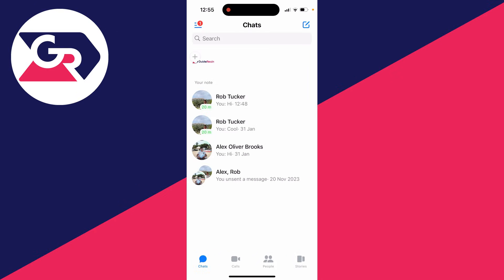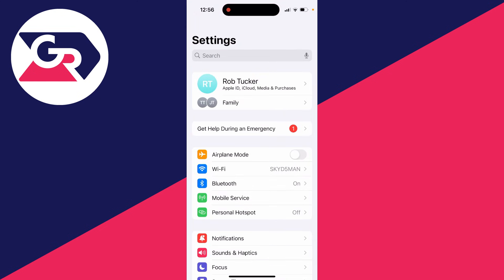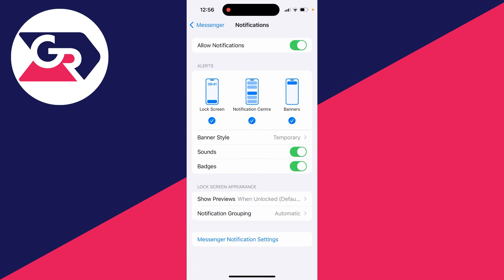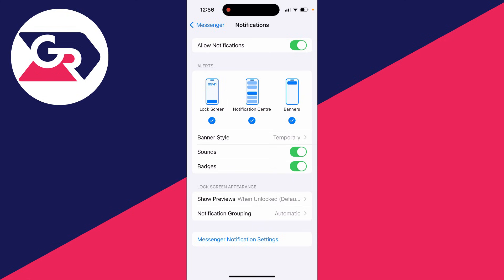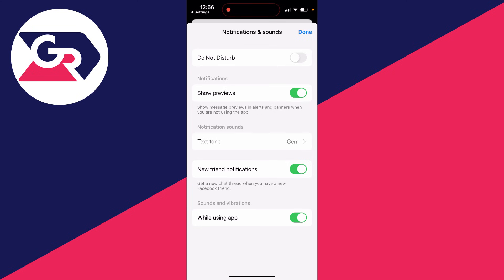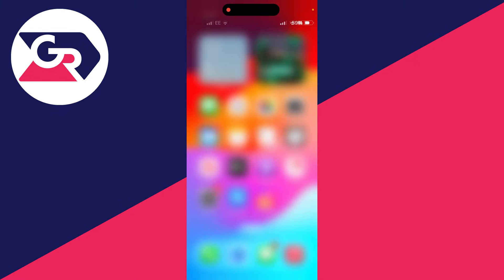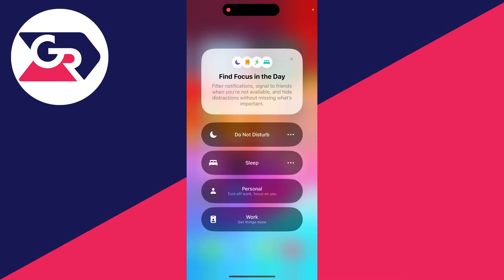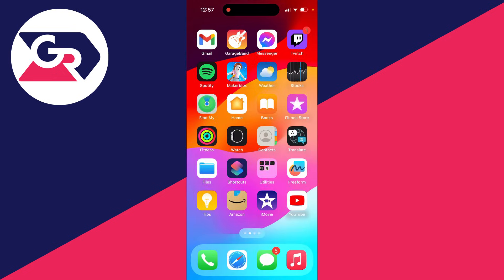How To Fix Facebook Messenger Notifications Not Working - Full Guide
Learn how to fix facebook messenger notifications not working in this video.

GuideRealm